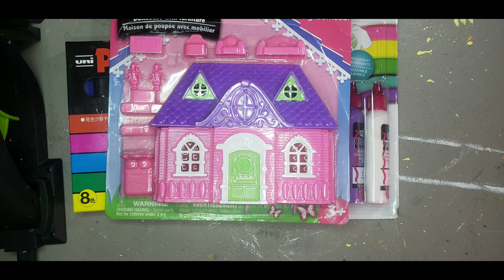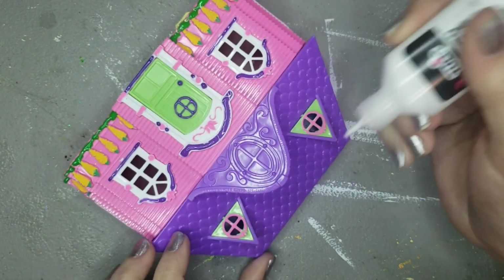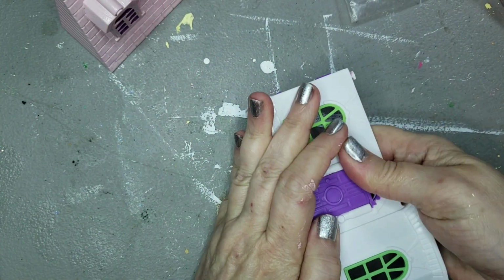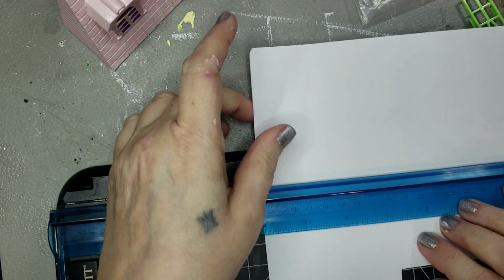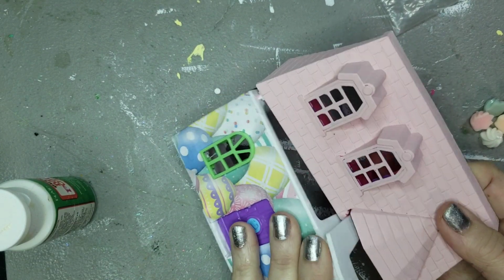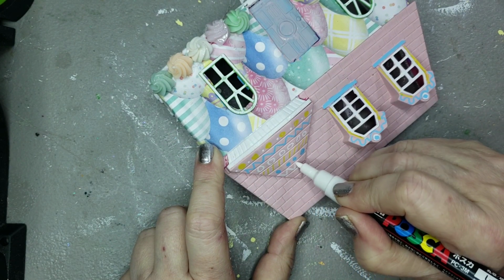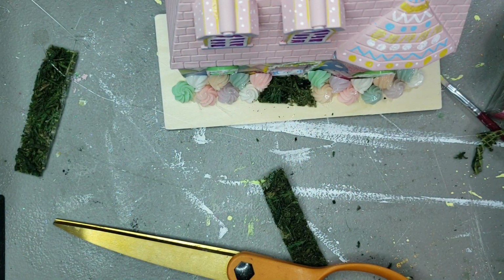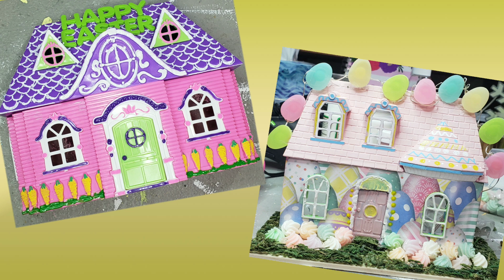Dollhouse Decor for Easter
Did anyone else have trouble hearing my video about half way in? LMK

Thanks for stopping by!  My name is Leah.
On my channel I give suggestions and tutorials for decorating on a budget.  Trash to treasure projects are my favorite, and can be anything from thrifted item upcycles to things found on the curbside.
 I also love crafting with Dollar Tree items for a high end look with a low price tag.
I share hauls on my channel to show you what and where I pick up my crafting and decor items.

---use link above to get $10 off your order!

FAVORITE apps for thumbnails - PicCollage and Canva
Editing and music by KINEMASTER